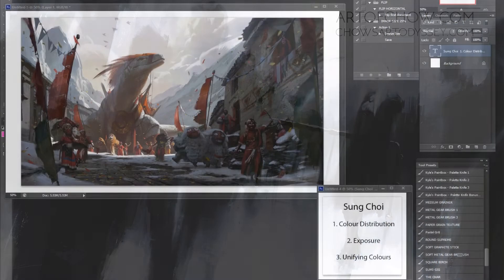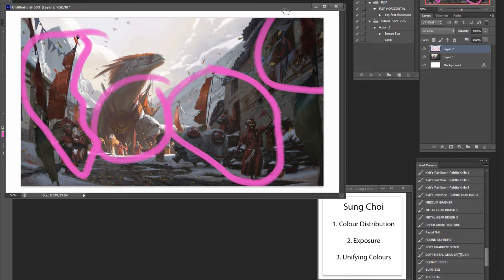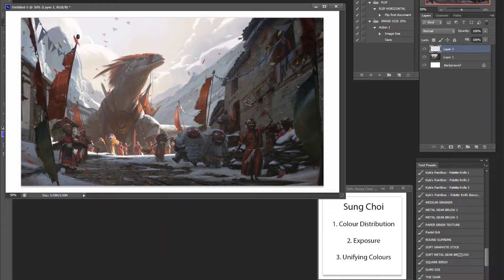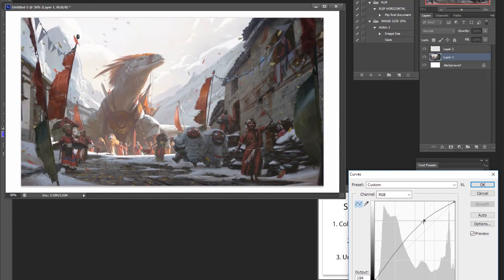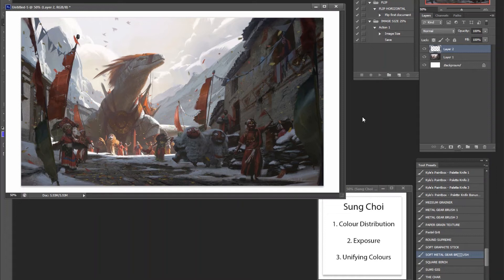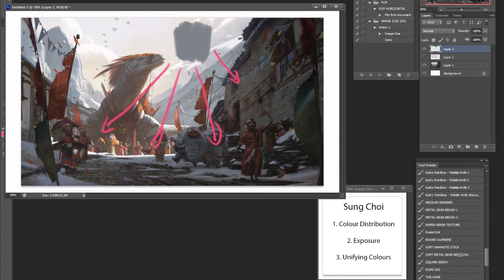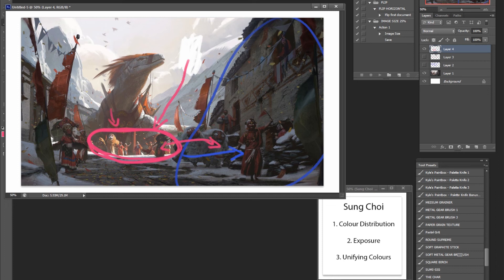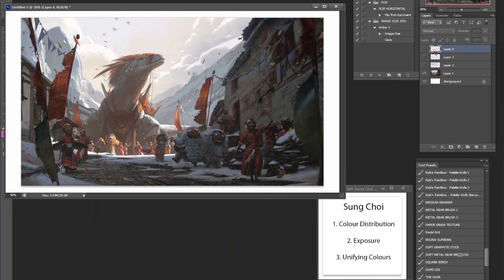Artwork Analysis #41: Sung Choi